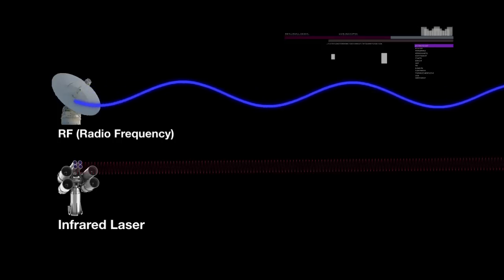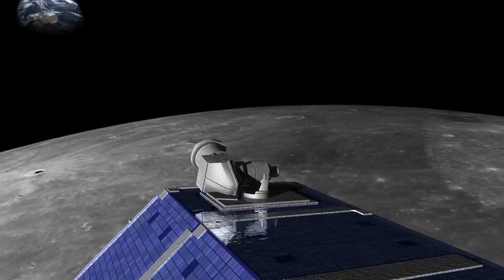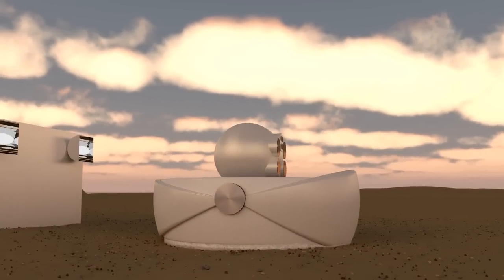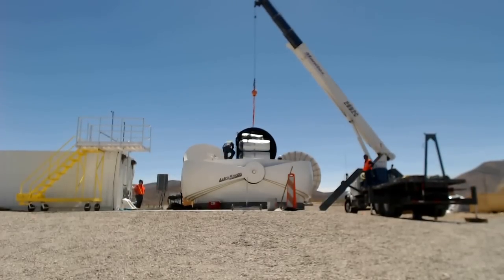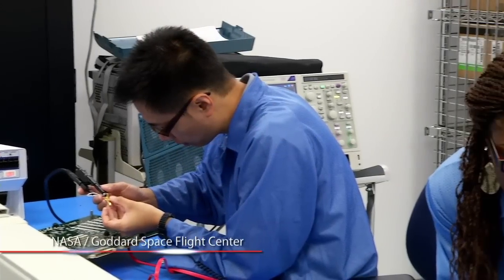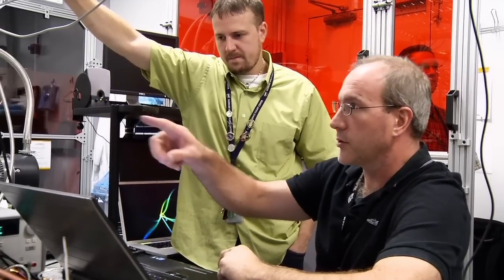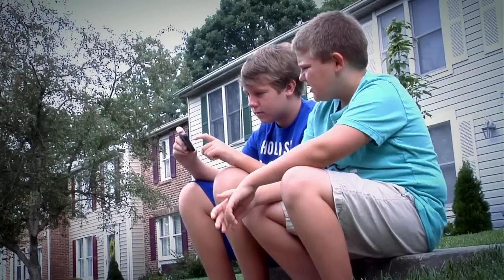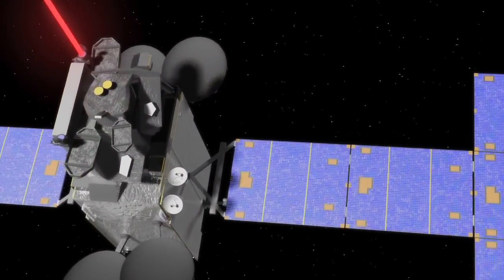NASA | LCRD: From Vision to Reality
Since its inception in 1958, NASA has relied exclusively on radio frequency (RF)-based communications as the only viable medium for exchanging data between a mission and a spacecraft. Today, with missions demanding communication with higher data rates than ever before, NASA is taking steps to embark on a new era of communication technology. The Laser Communication Relay Demonstration (LCRD) project will help pave the way, pioneering technologies that will enable the exchange of data through beams of light.